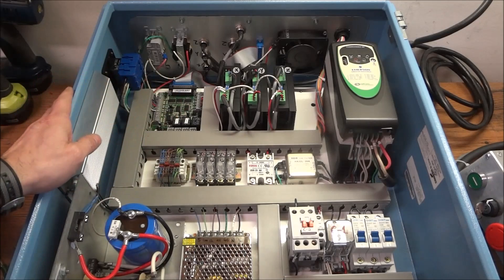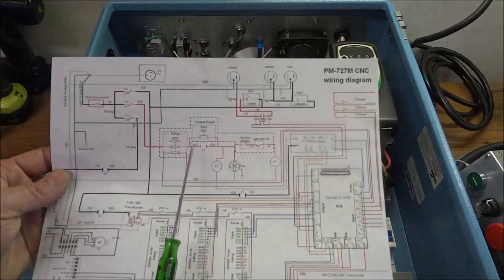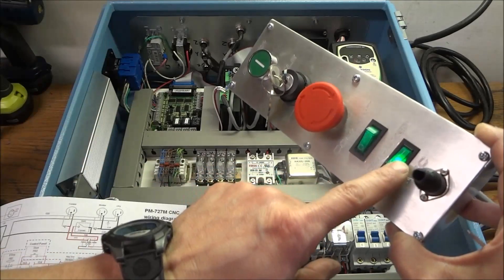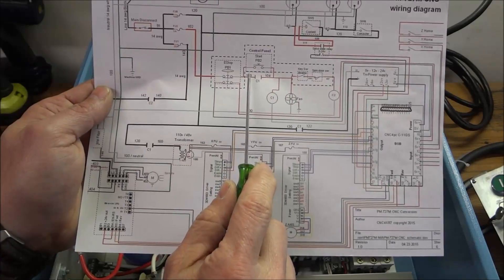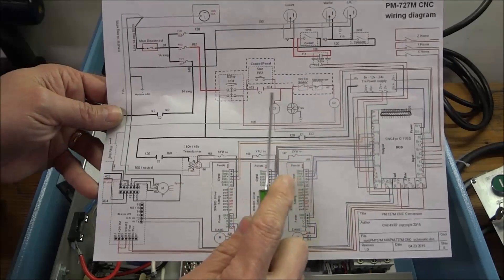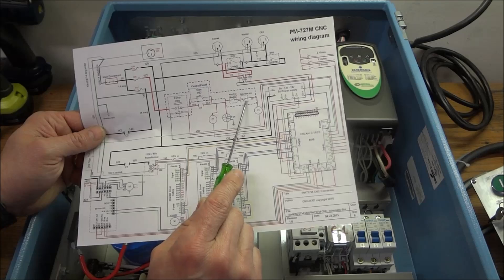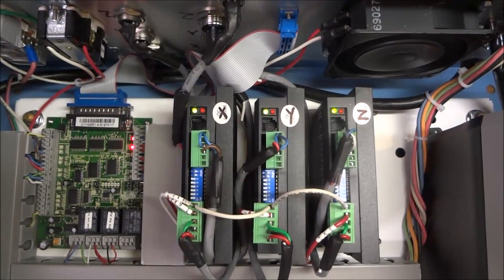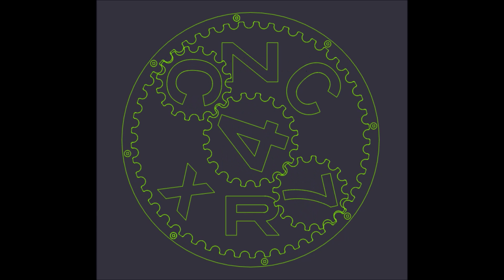PM 727M Wiring Pt 12 " Wiring overview"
In this video Part 12 , I power up the panel for the first time. I also discuss the "Theory of operation" of the  control circuit the holding contacts and why there used.

Belden shielded 24/3 computer cable #9925

16mm aviation connector
2 pin / 4 ( home switches )
6 pin / 1 ( control panel )
20mm aviation connectors
3 pin ( stepper motors) 4 pin if Bipolar motors
4 pin /1 ( Spindle motor)
2 each / 90 degree strain relief connector 1/2 " , 3/8"

In the next video PM-727M CNC electrical wiring " Stepper Motors " I discuss my Stepper choices and why.